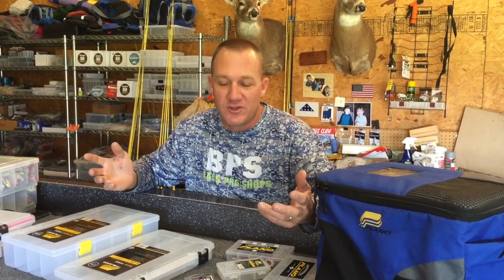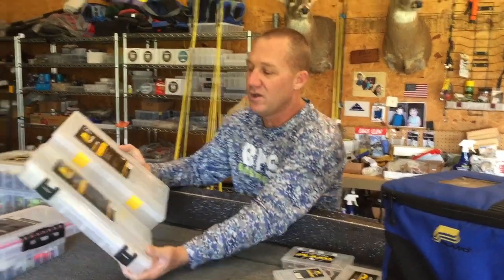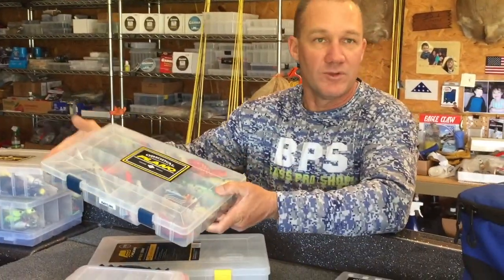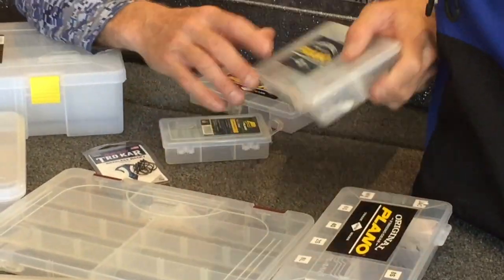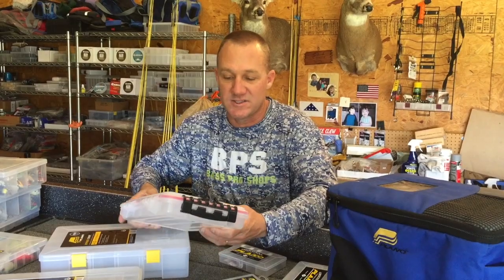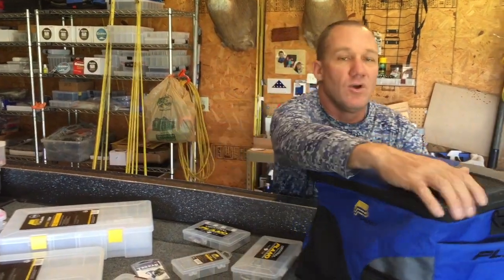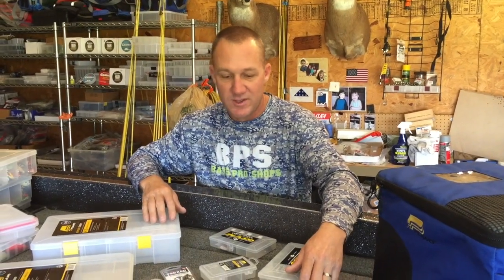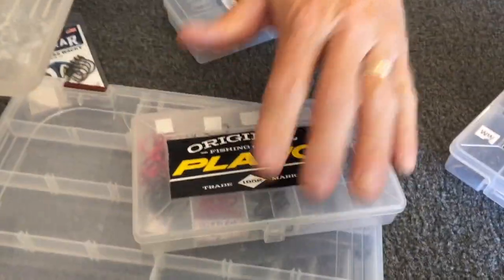Keeping your fishing tackle organized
Keeping your fishing tackle organized with Plano tackle boxes